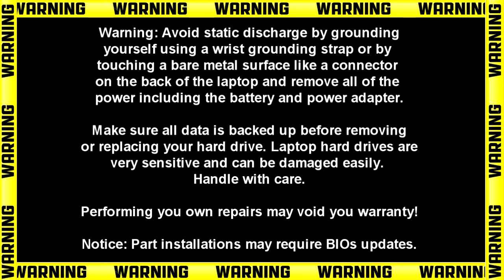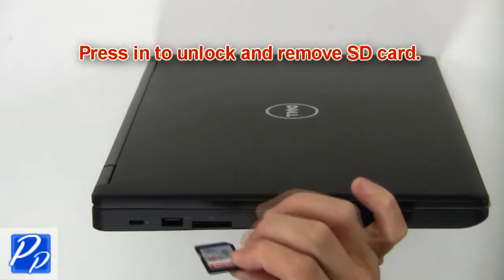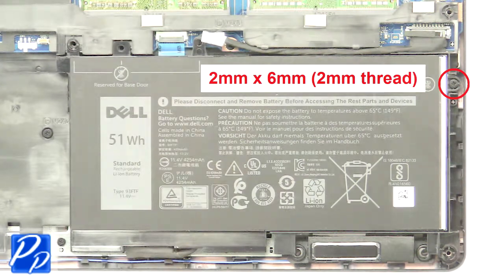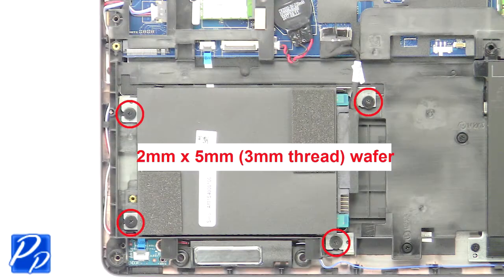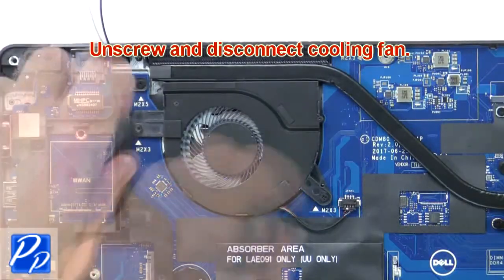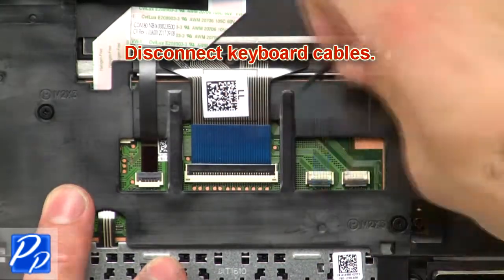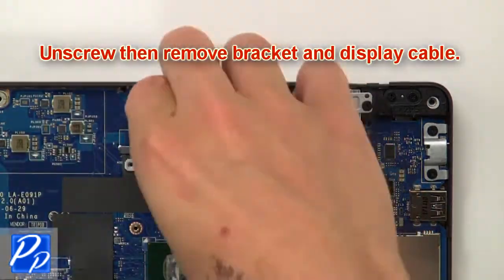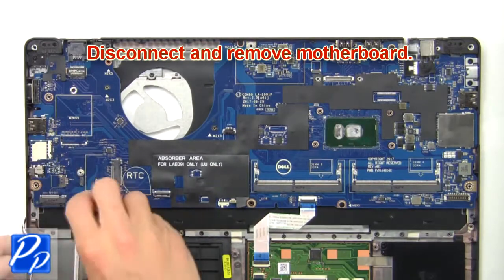Dell Latitude 5580 (P60F001) Motherboard How-To Video Tutorial